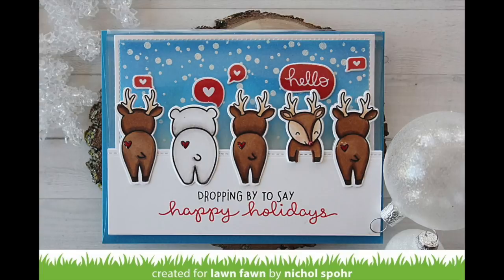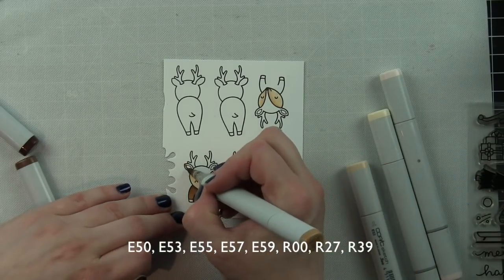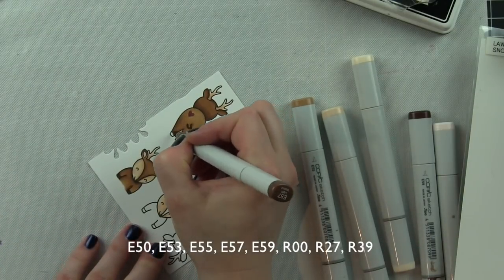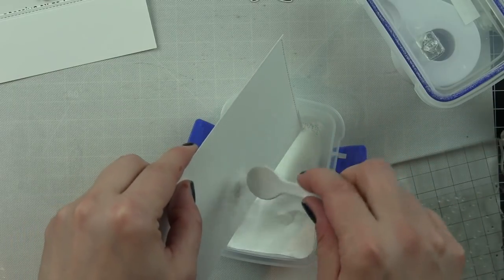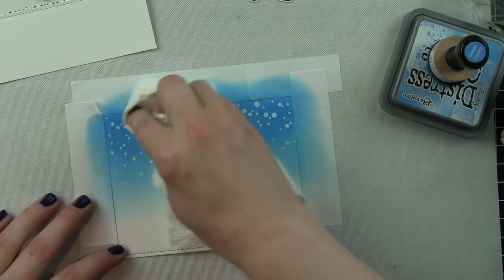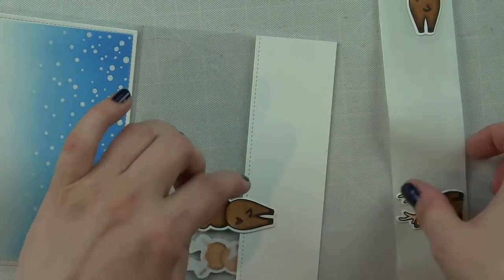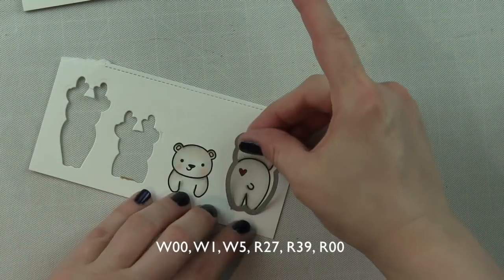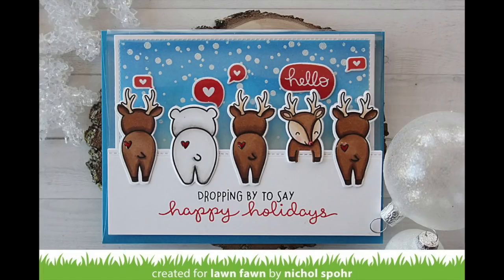How to make a see-thru Christmas card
to see our products, more ideas and inspiration! In this video, Lawn Fawn Design Team member Nichol shows us how to make a see-thru card using an acetate card base! It's a fun way to highlight the front and back of our For You, Deer critters!